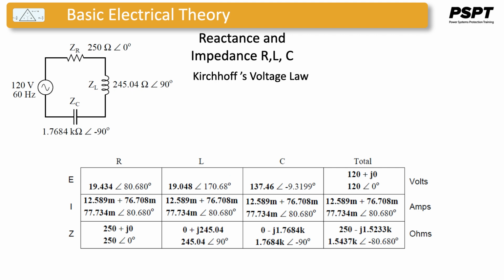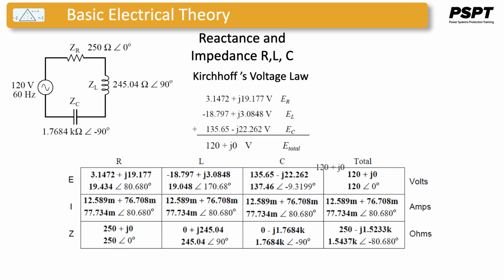Basic Fundamentals of AC Circuit Analysis; Checking an alternating current circuit example